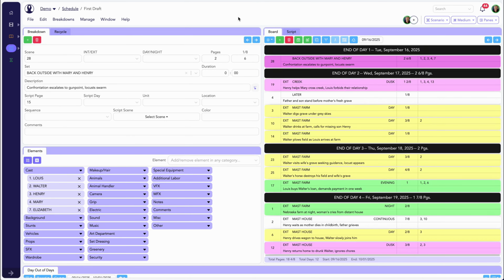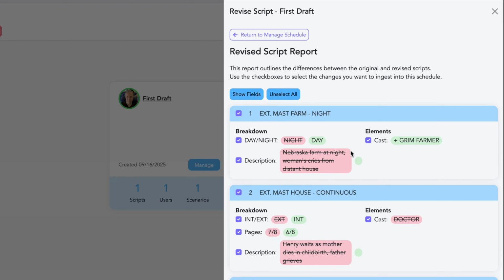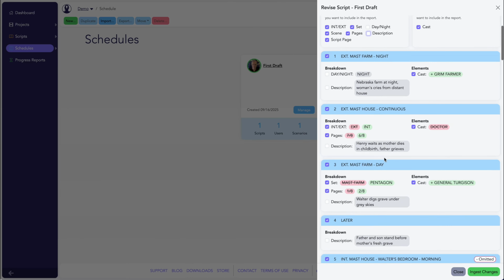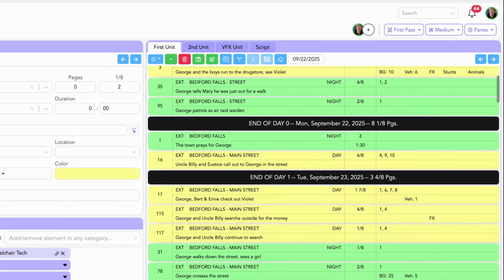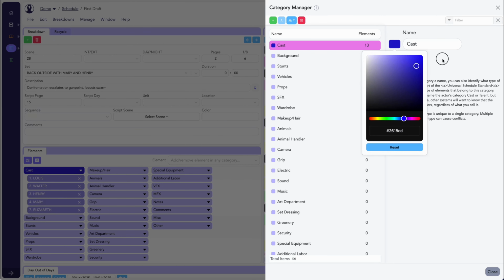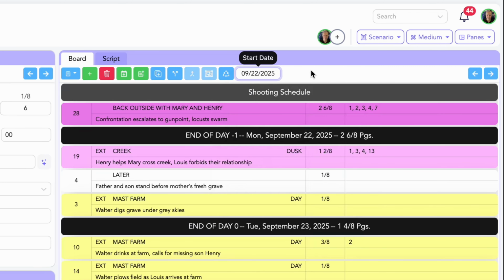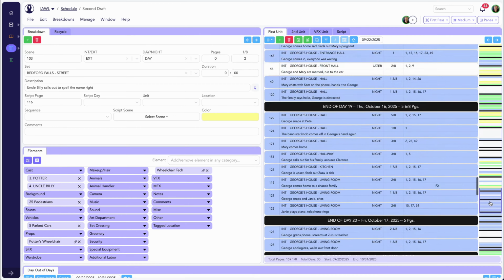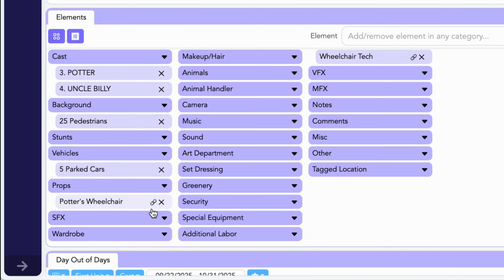Think Crew 2.2: What's New | Official Overview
Discover the powerful new tools and improvements in Think Crew 2.2, the ultimate scheduling software designed by filmmakers, for filmmakers. In this video, founder Michael R. Williams walks you through the 7 new features that will transform how you plan, schedule, and manage your shows.

🎬 WHAT'S NEW IN THINK CREW 2.2:
00:00 - Intro
00:13 - Revise Script
01:23 - Day Zero
02:00 - Category Colors
02:24 - Start Date
02:32 - MiniMap
03:13 - Printing
03:24 - Element Links
03:43 - Outro

Whether you're producing feature films, TV series, or any other content, Think Crew 2.2 adapts to your workflow—not the other way around.